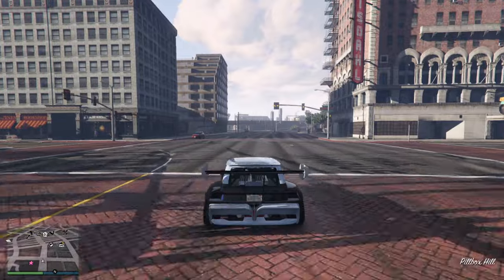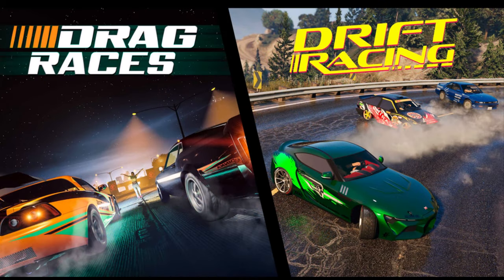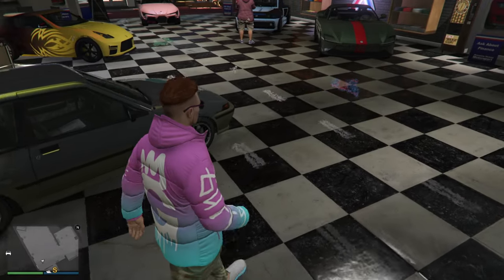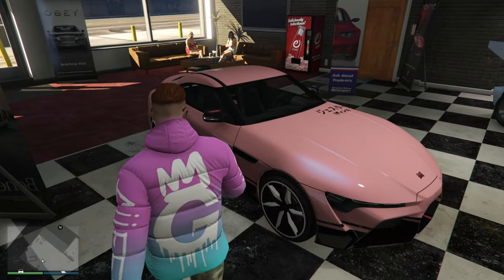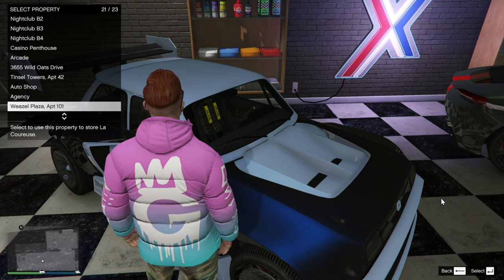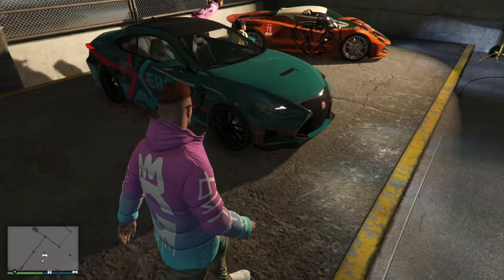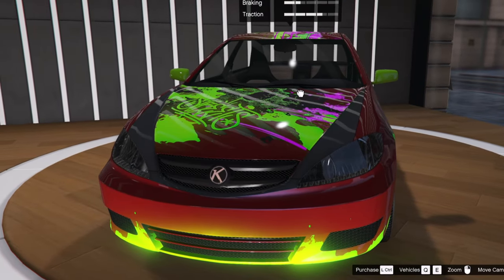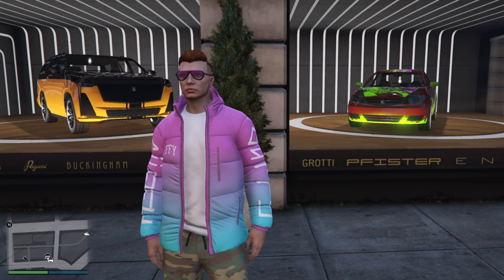GET THEM BEFORE IT'S TOO LATE | This Weeks Weekly Update In GTA 5 Online (deals that ending soon)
Don't forget to take advantage of some of the deals that will be ending soon!

GET THEM BEFORE IT'S TOO LATE!

 Weekly Update Reminder! Last Chance To Take Advantage Of These Deals!

whats better special cargo or vehicle cargo
GTA Online Weekly Update Double Money
Best solo money making method gta 5
Fastest way to make money in GTA online
Solo money guide gta online
Best money method for beginners

LAST CHANCE To Take Advantage Of This Weeks Weekly Update Deals & Discounts! GTA 5 Online

This Weeks Weekly Update In GTA 5 Online

Last Chance To Take Advantage Of This Weeks Weekly Update In GTA 5 Online

business battle goods, promoting nightclub, distances and many more.

today's video ill be showcasing this weeks update for GTA
Online!#gta5